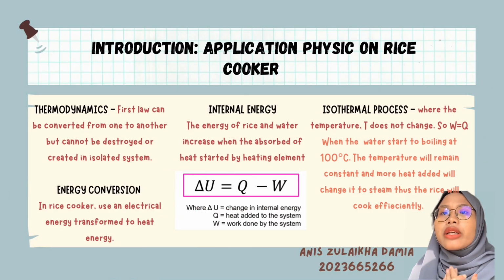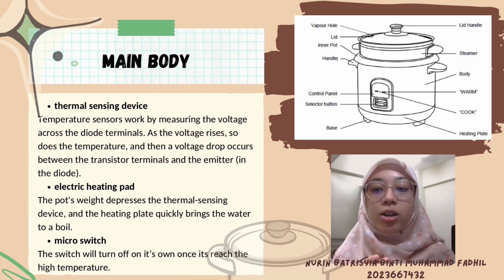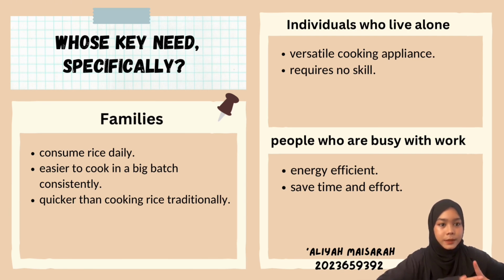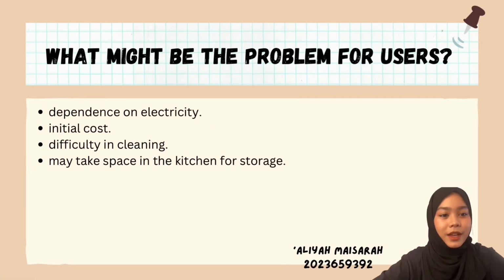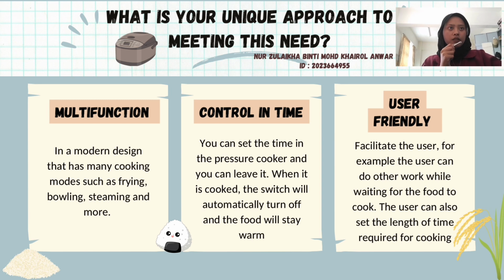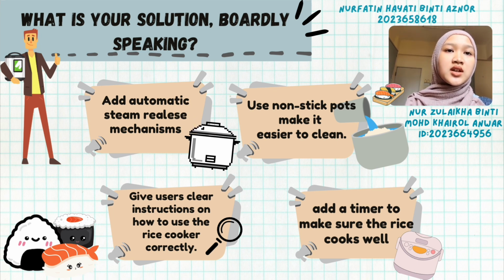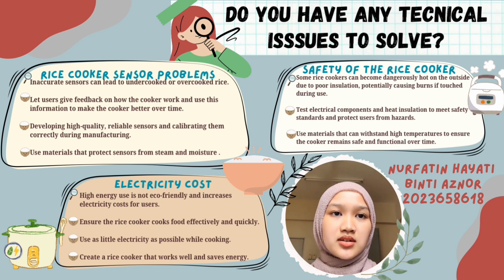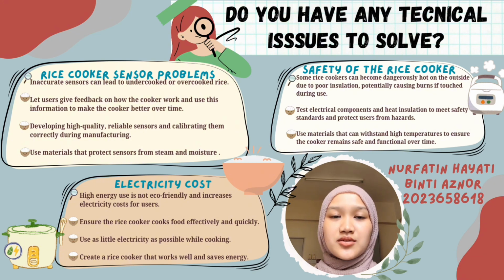PHY210 : ENTREPRENEURSHIP MIND PROJECT RICE COOKER 2024